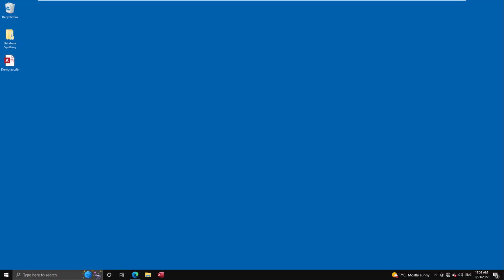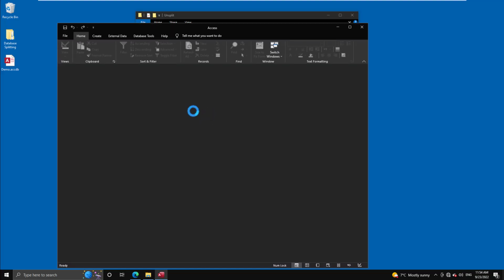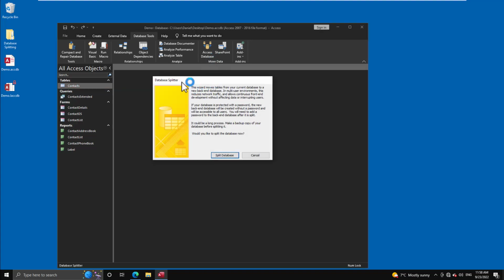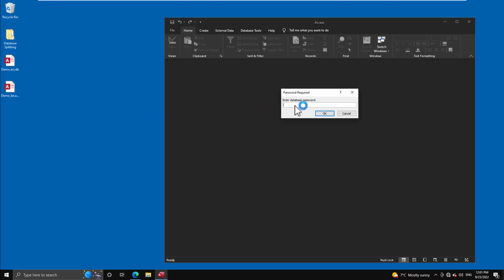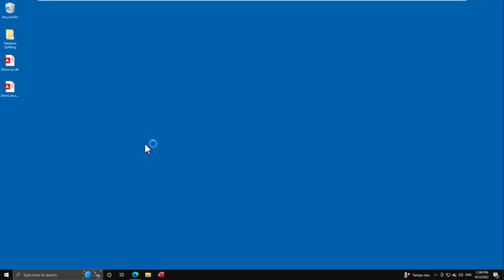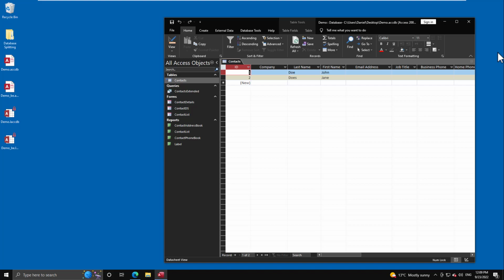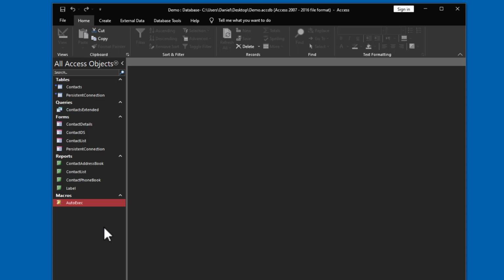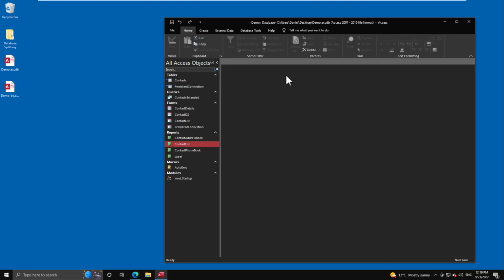Microsoft Access - Database Splitting and Persistent Connections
How-To guide on splitting a Microsoft Access database (both manually or using the ribbon command) as well as how to setup a Persistent Connection for best performance.

Table of Contents:
00:13 - Introduction
00:34 - Why You Should Split a Database
06:24 - Splitting a Database Using the Command
08:26 - Importance of Encryption!
08:55 - Encrypting a Database
09:25 - Open Database Exclusively
11:48 - Manually Splitting a Database
13:30 - Persistent Connections
13:58 - Why Use a Persistent Connection
17:08 - How-To Create a Persistent Connection